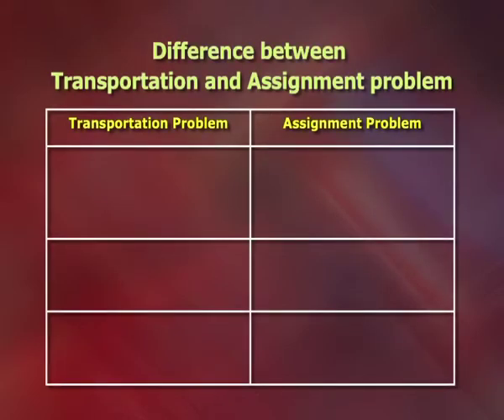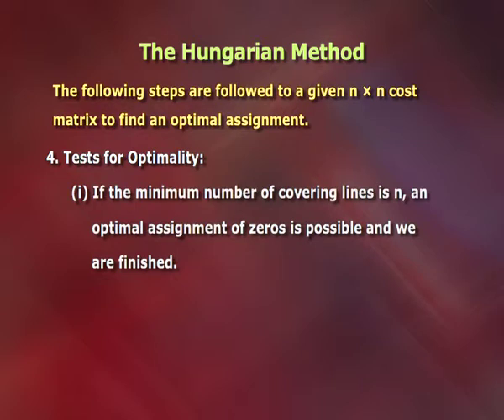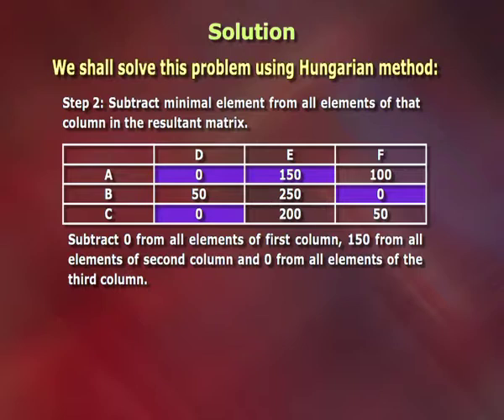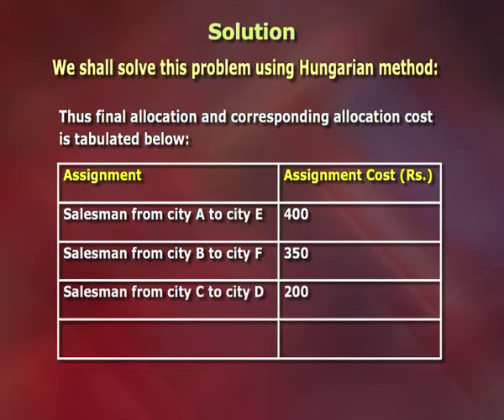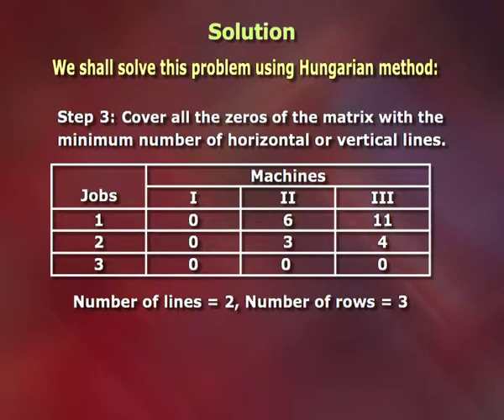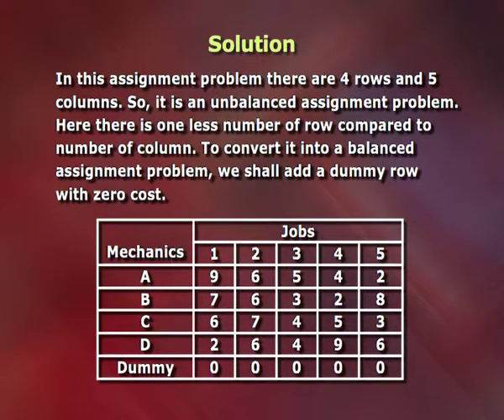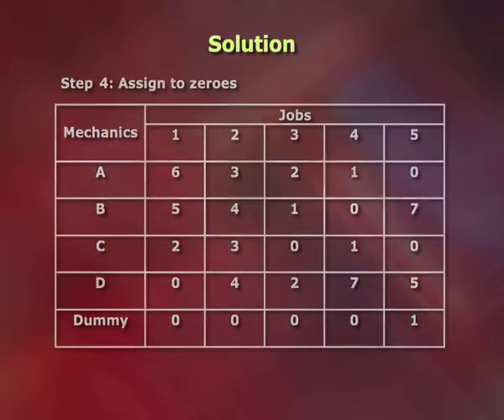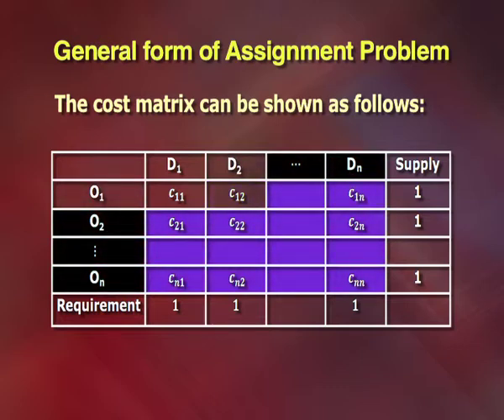Assignment Problem (CH_07)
Subject  : Economics
Cources name  : Undergraduate
Name of Presanter : Dr.Parag Shah